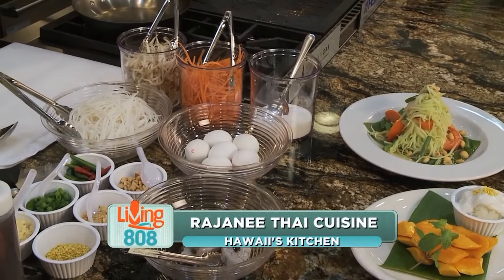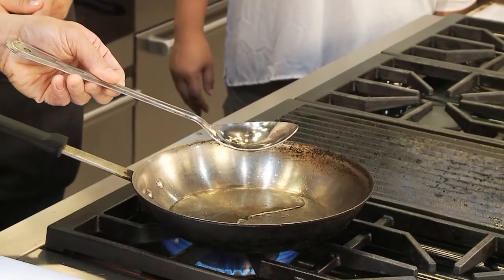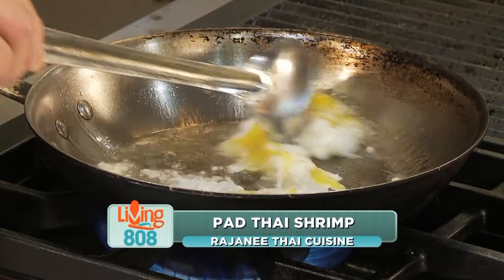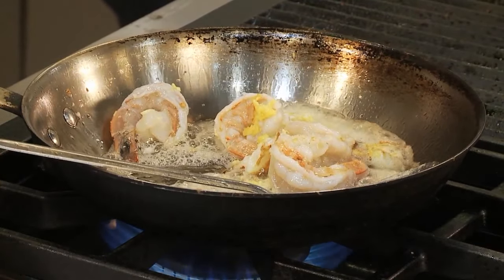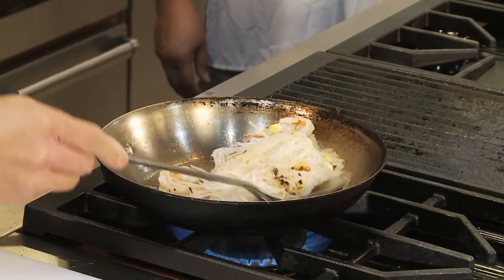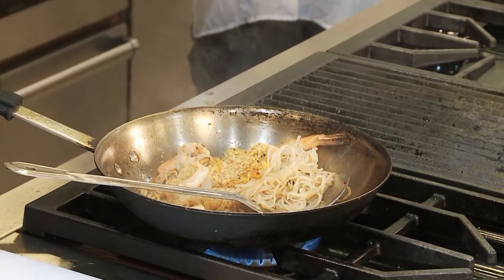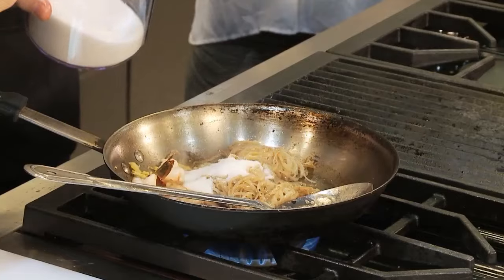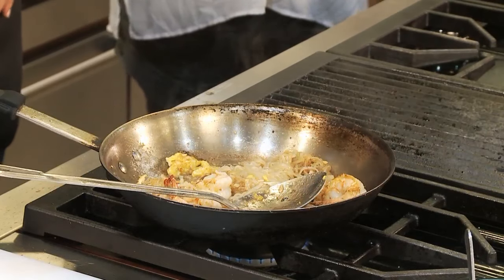Hawaii’s Kitchen: Rajanee Thai makes Pad Thai Shrimp (2)